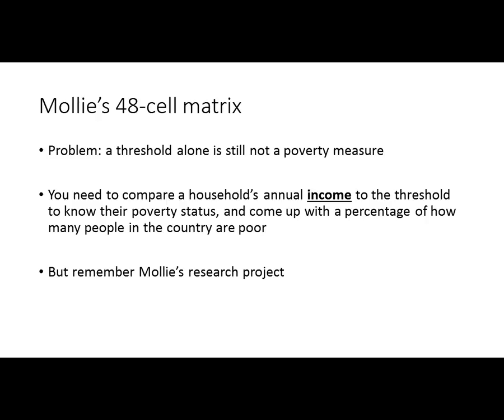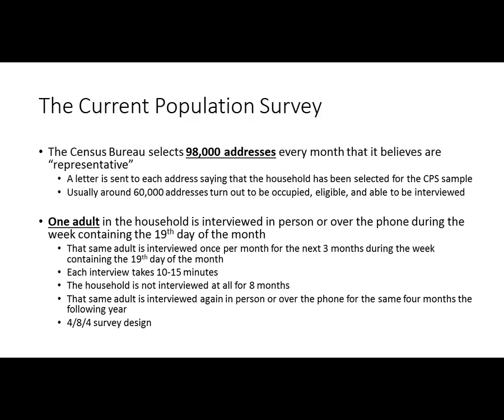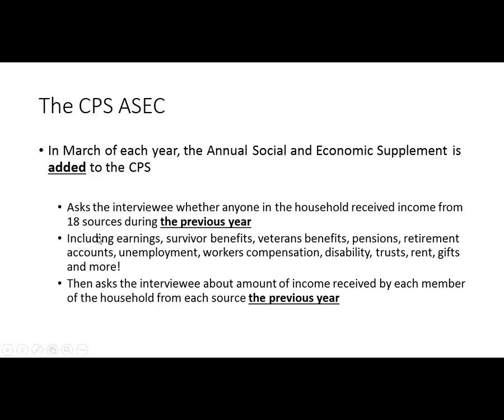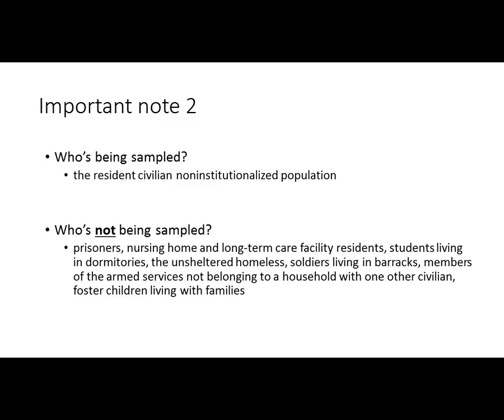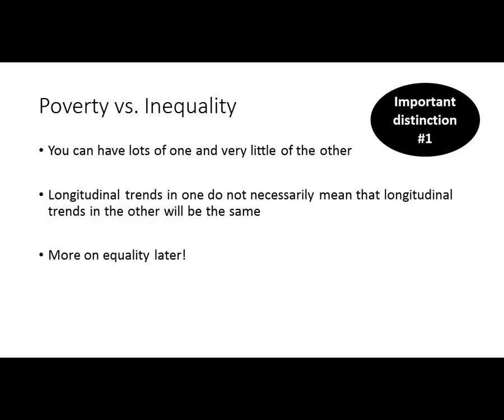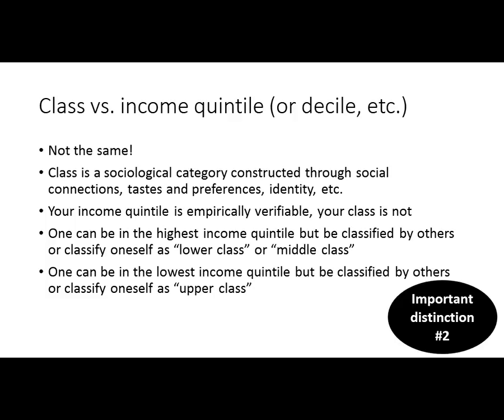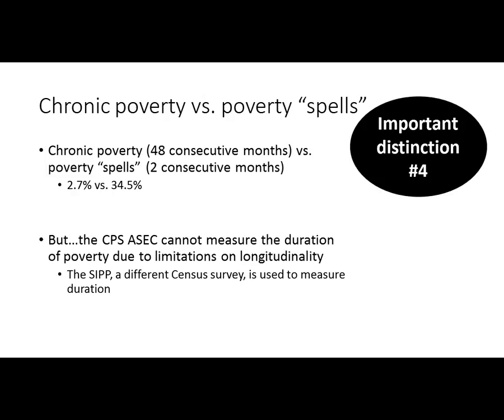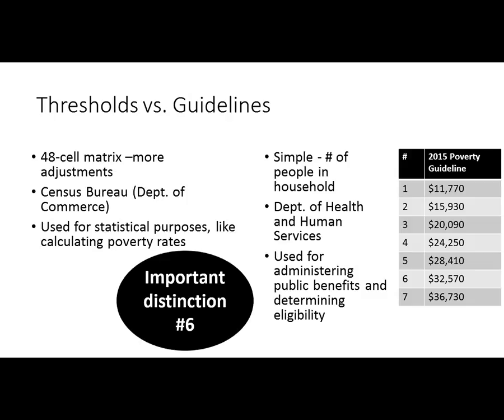Income and Poverty 2014